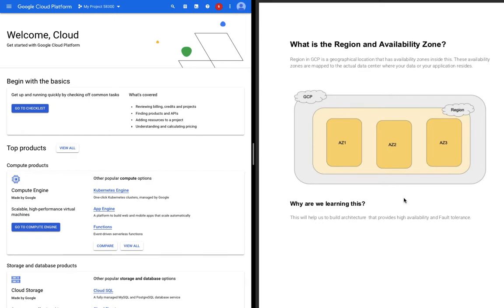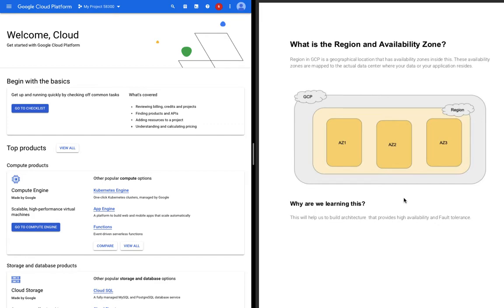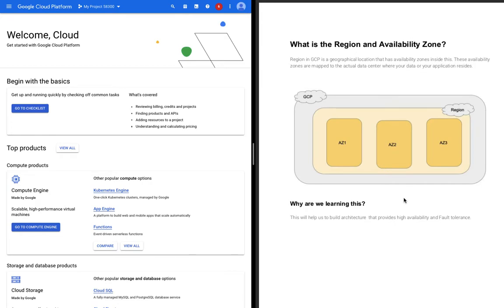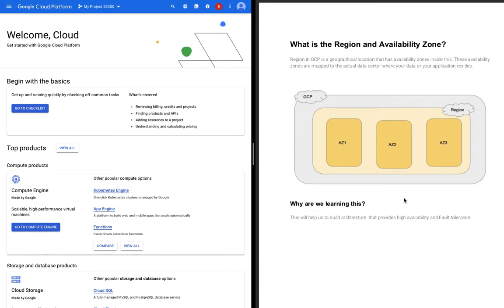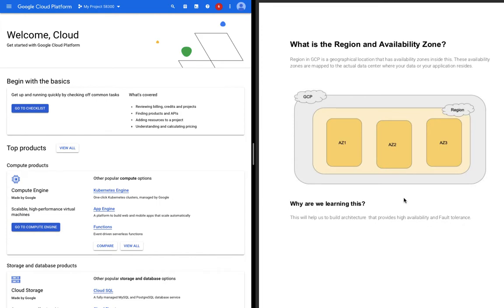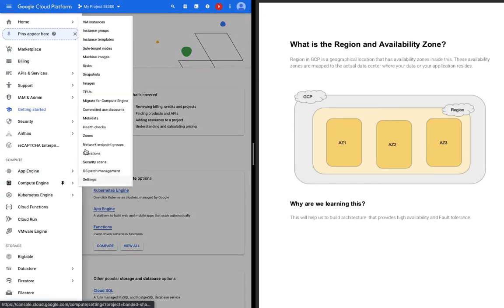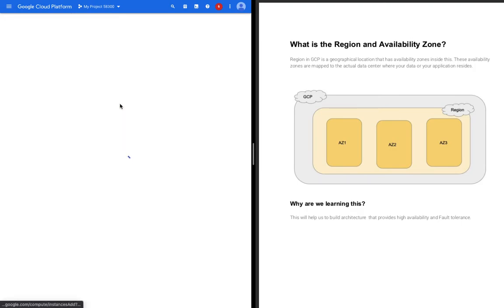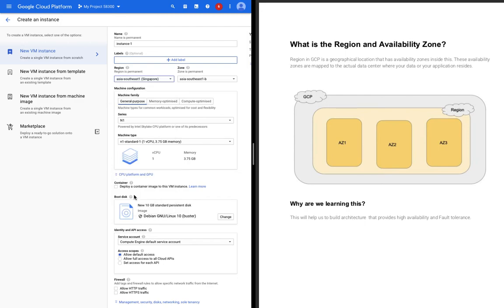What is Region and Availability Zones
Need High Availability and Fault Tolerance ? Let's talk about Region and Availability Zones.